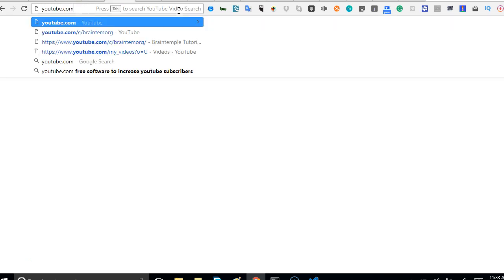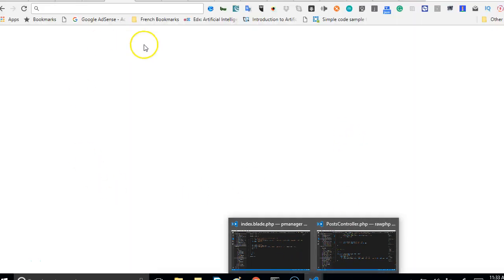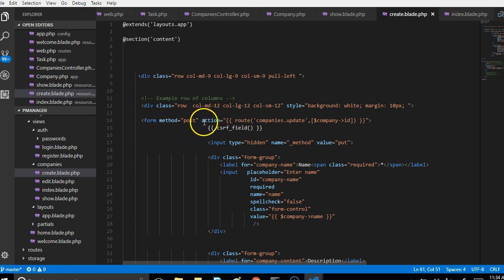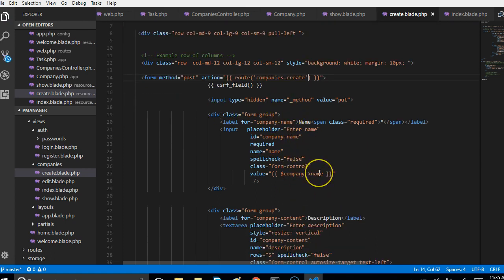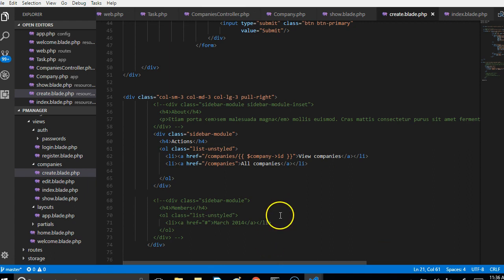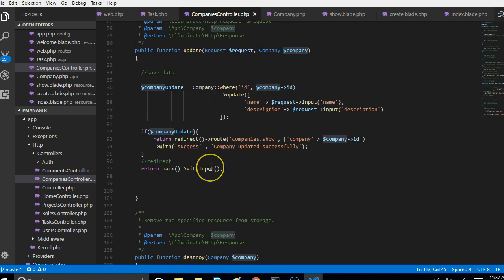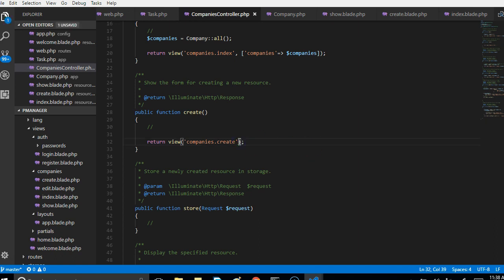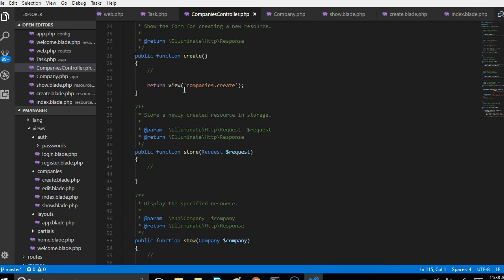Laravel 5.5 tutorial 37 how to create new item in laravel